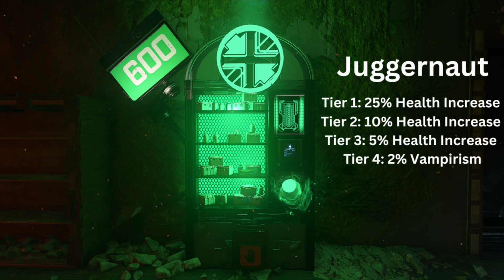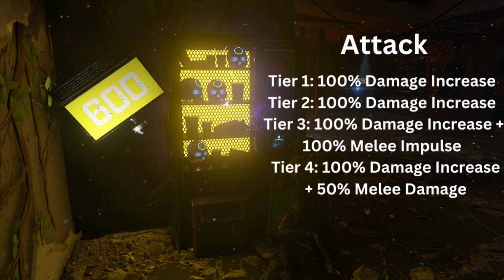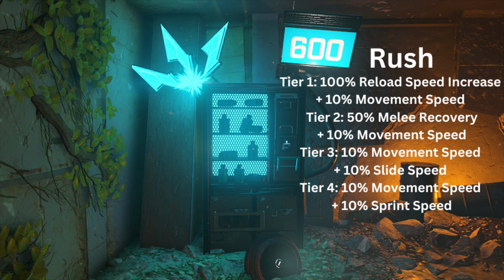Halo Infinite Survive The Undead Showcase (Call of Duty Zombies Matchmaking Playlist)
Halo Infinite is getting an official Call of Duty Zombies matchmaking playlist called Survive The Undead in a few weeks. The playlist includes a remake of Nacht Der Untoten and an original map. Its based on classic zombies with endless rounds and many features from the original. This video showcases everything you need to know about Survive The Undead.